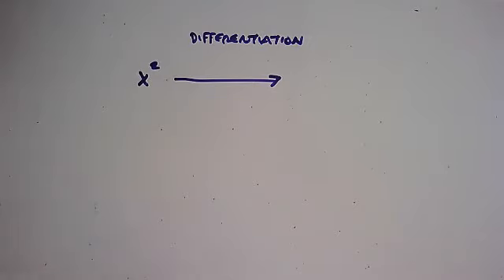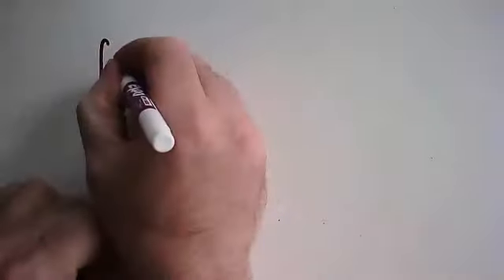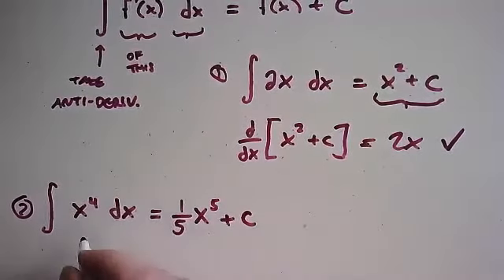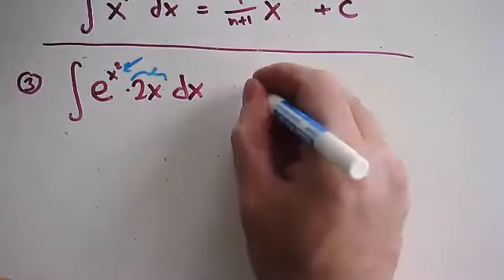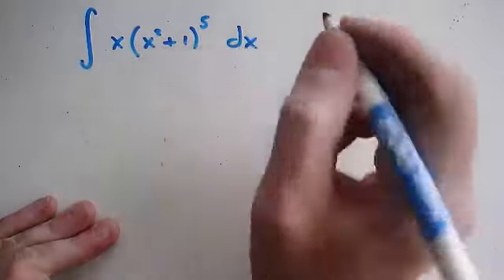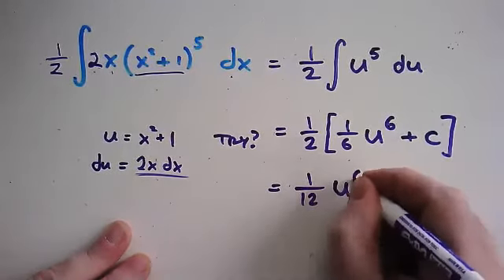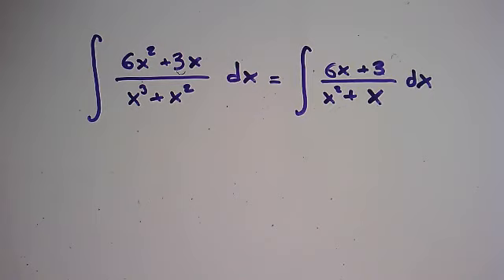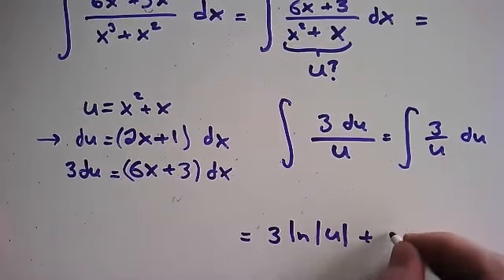M-161 Live session 4/2/20 - Sections 6.1-6.2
An introduction to basic anti-derivatives (6.1), as well as some problems involving substitution of variables (6.2).